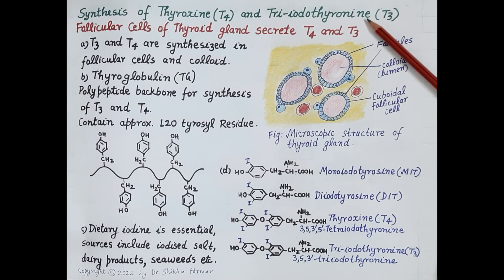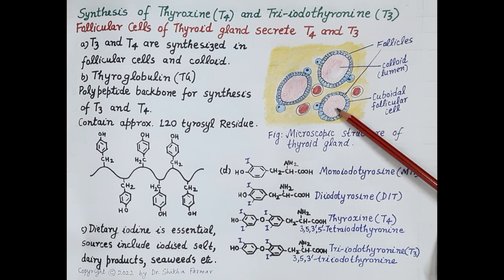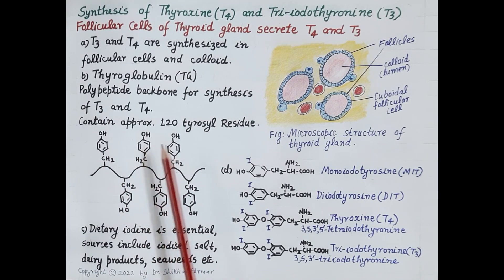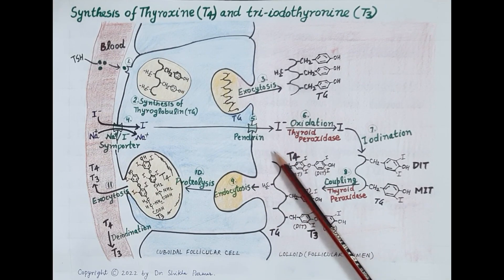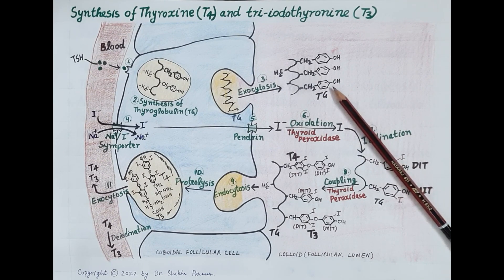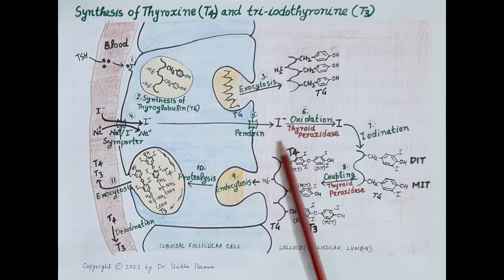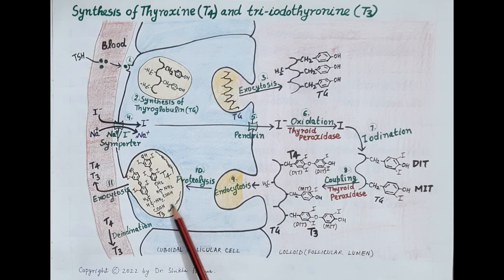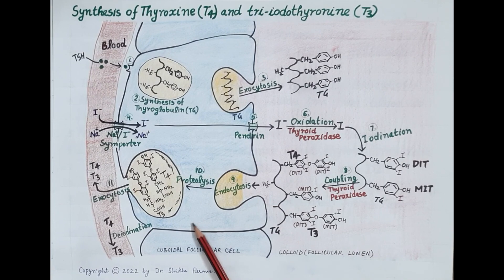Synthesis of thyroxine (T4) and tri-iodothyronine (T3) [ENGLISH] | Dr. Shikha Parmar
Synthesis of thyroxine (T4) and tri-iodothyronine (T3) [ENGLISH] by Dr. Shikha Parmar

The endocrine system is a network of glands in our body that make the hormones that help cells talk to each other. They’re responsible for almost every cell, organ, and function in our body. A gland is an organ that makes and puts out hormones that do a specific job in your body. Endocrine glands release the substances they make into our bloodstream.

Endocrine glands are ductless glands of the endocrine system that secrete their products, hormones, directly into the blood. The major glands of the endocrine system include the pineal gland, pituitary gland, pancreas, ovaries, testes, thyroid gland, parathyroid gland, hypothalamus and adrenal glands. The hypothalamus and pituitary gland are neuroendocrine organs.